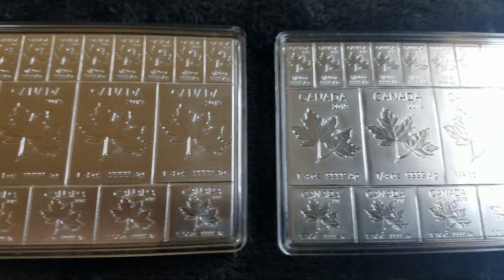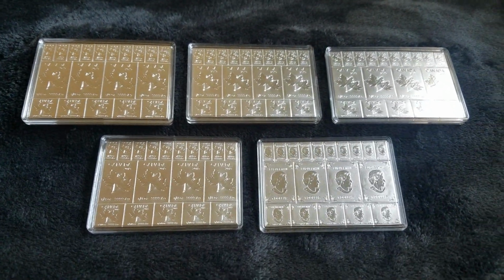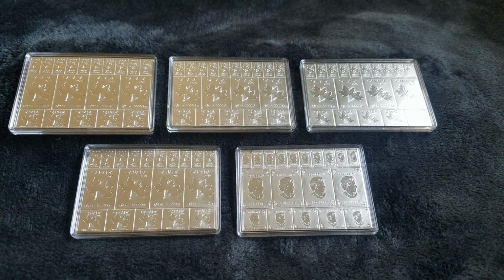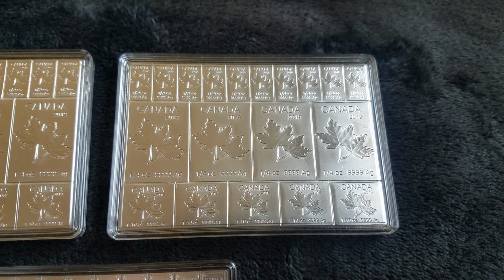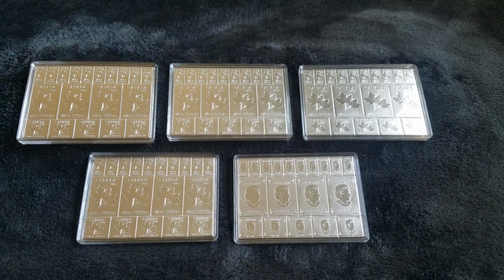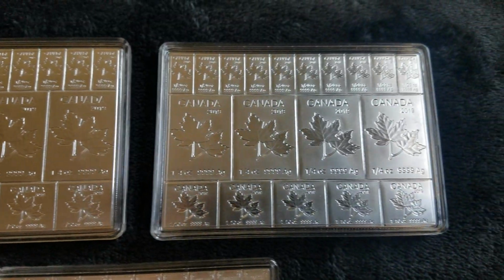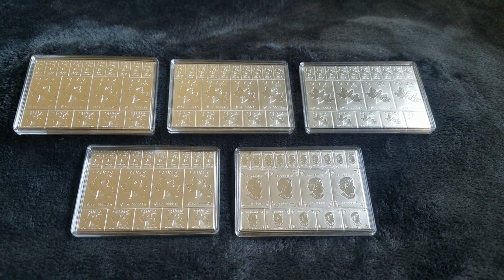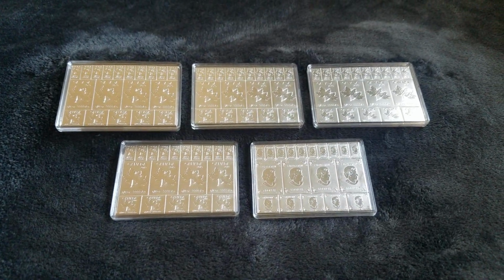Silver Saturday Chat! (& random ramblings😅)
2019 RCM Silver (fractional) Multi-bar🔥🔥